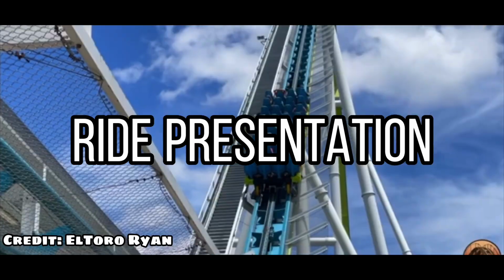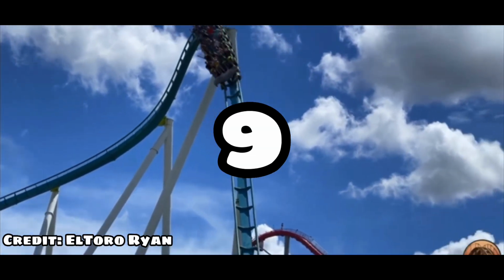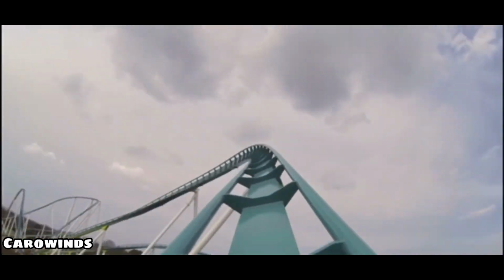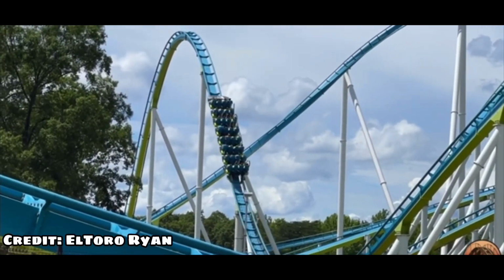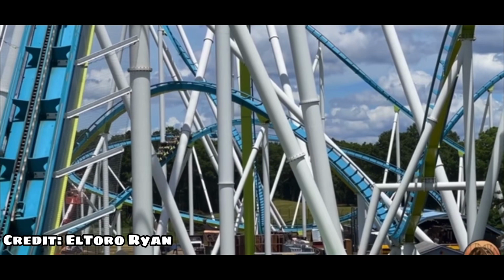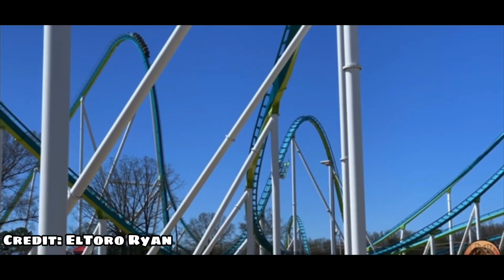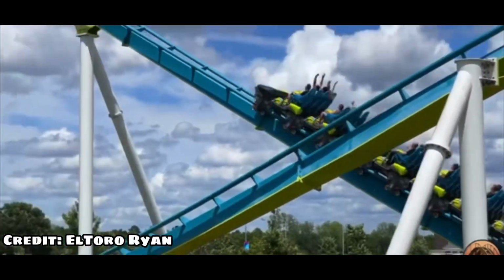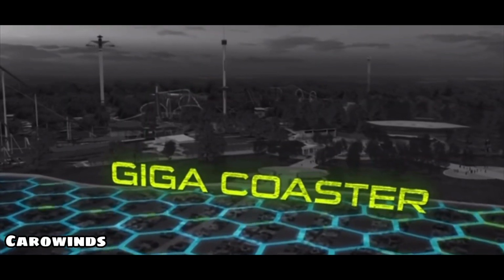Is Fury 325 OVERRATED?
In today’s video, I will be putting Fury 325 to the test to see if it really deserves all the praise it gets.

Hint: It does!